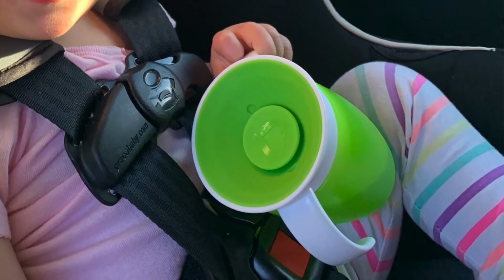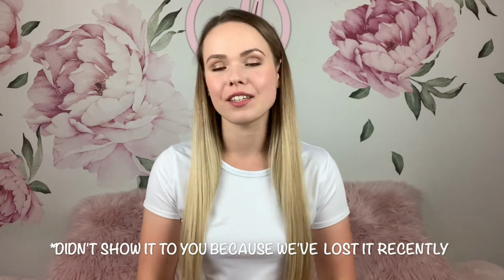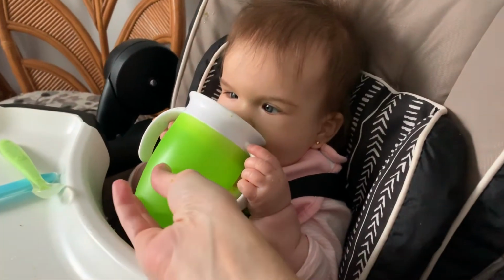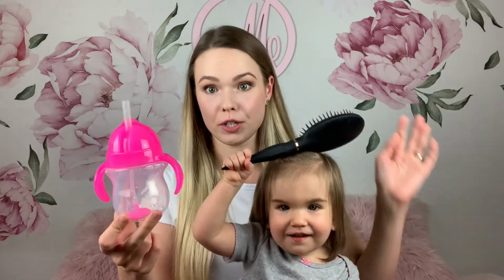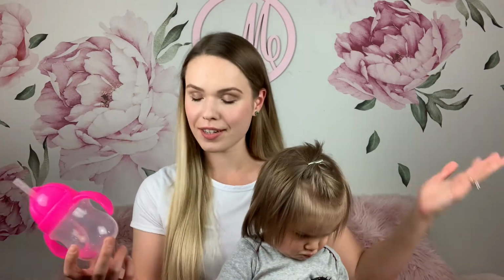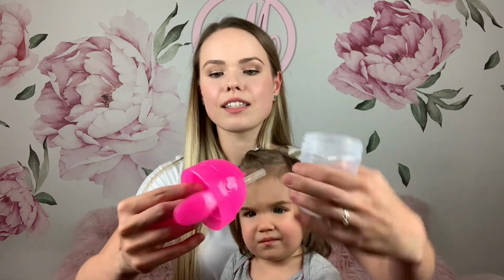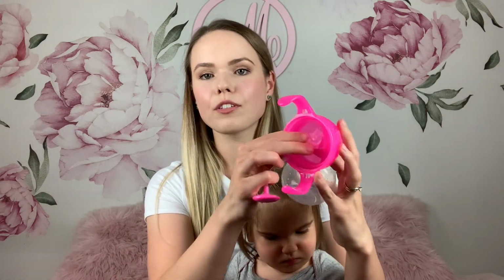SIPPY CUPS REVIEW | MY BREASTFED BABY'S / TODDLER'S FAVORITES | MUNCHKIN & PHILIPS AVENT CUPS TESTED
In this video I review sippy cups that  have been working well for my breastfed baby, who is a toddler now. I share which kind of sappy cups I have been avoiding and why. I tell you why the popular Munchkin 360 sippy cup did not work for her during the baby stage and I explain how to keep the Philips Avent My Penguin sippy cup and Munchkin Click Lock Weighted Straw Cup leak proof.

If this video was interesting and helpful, please, give it thumbs up, it is very important for the Youtube algorithm and subscribe to my channel because I make videos on motherhood, pregnancy, natural birth and breastfeeding topics every week to help you be confident mamas!

Add me on INSTAGRAM! I am @KARYNA.CAST

My name is Karyna, I am Ukrainian living in the USA. I am a full time mom to my daughter Mikaela🤱🏼Here on  my channel I post videos on numerous motherhood topics including pregnancy, unmediated birth, postpartum, breastfeeding and extended breastfeeding, baby and toddler updates, product reviews and sometimes I post vlogs! I share my personal experience, tips and tricks as well as my knowledge from different courses and researches to make motherhood just a bit easier on you, help you be a confident mom and make informed choices.